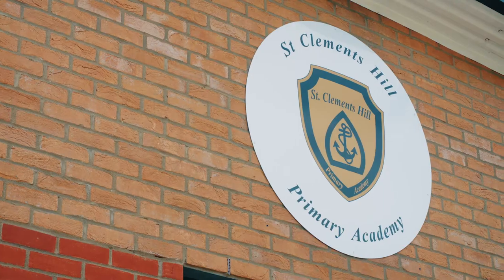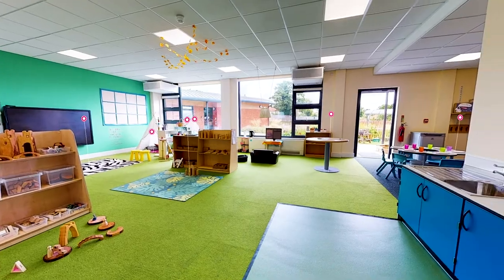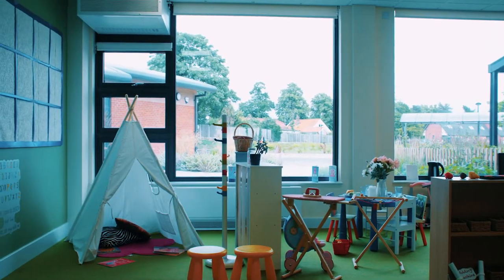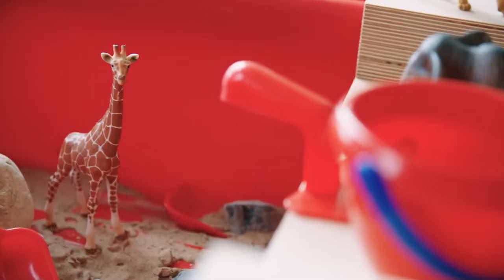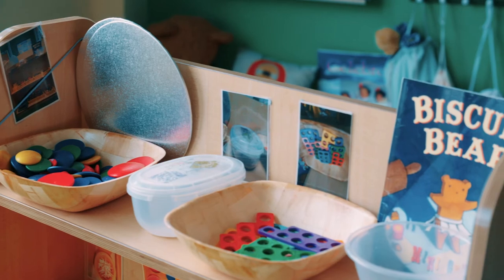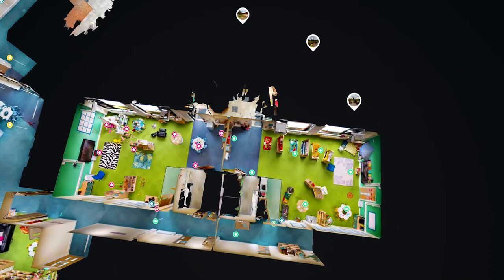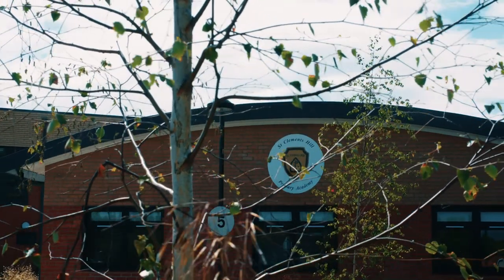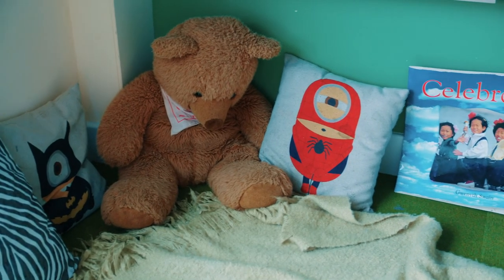St Clements Hill Primary Academy - Reception Welcome Video